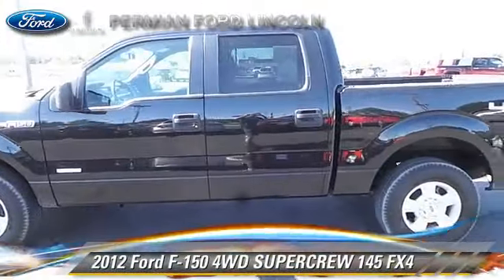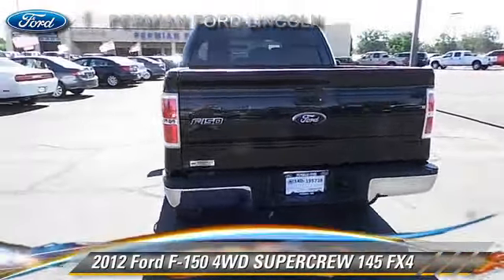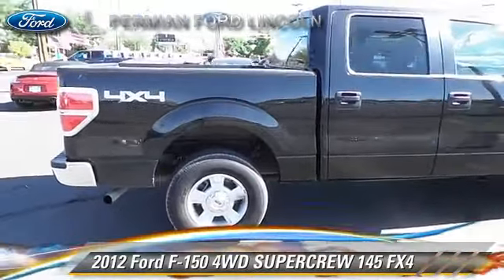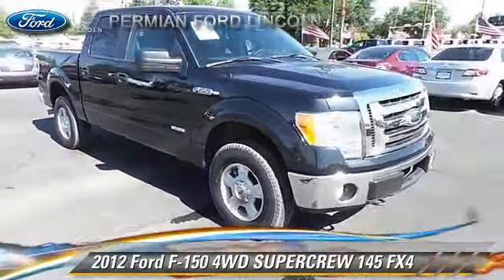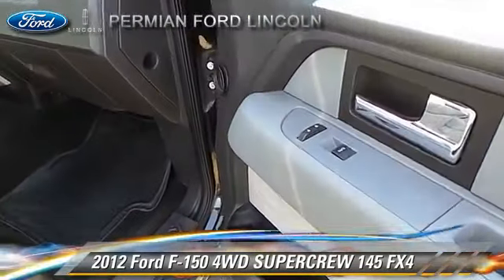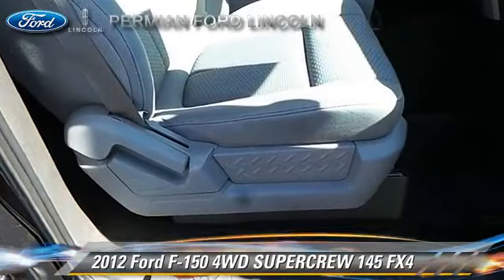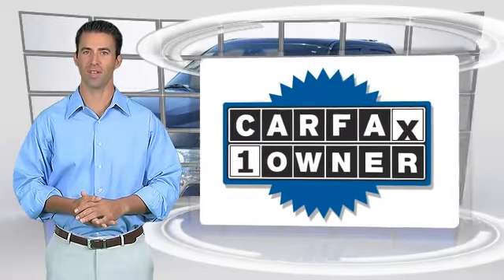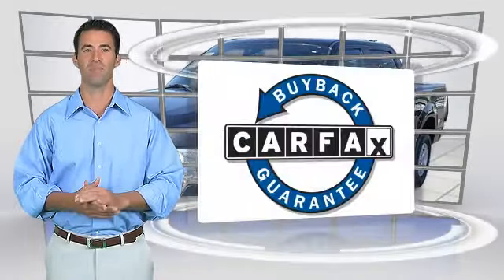Permian Ford, Hobbs NM 88240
Permian Ford

[DFIN:3:3029562:I:2596:D75F280A:edfe5963aac2cf836e00de847c6a586e]